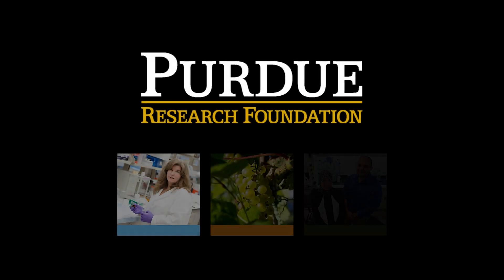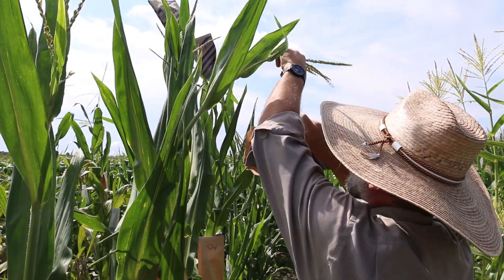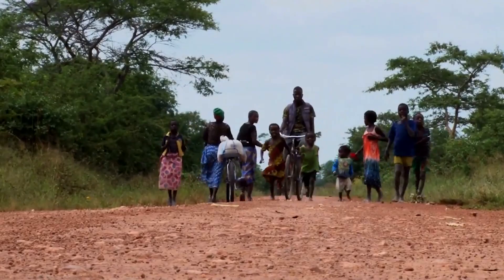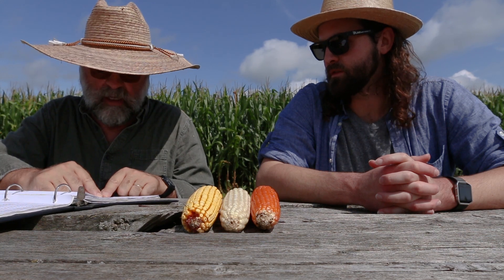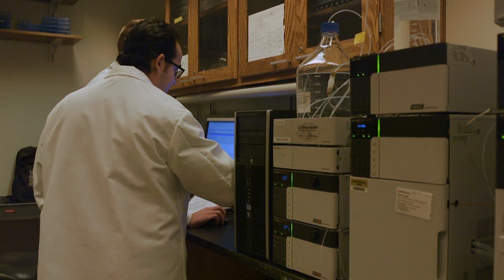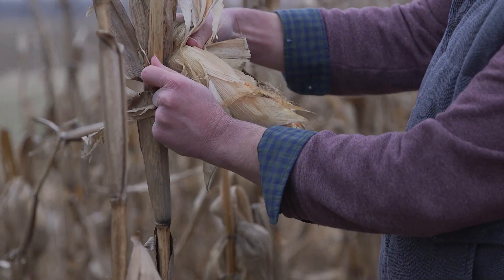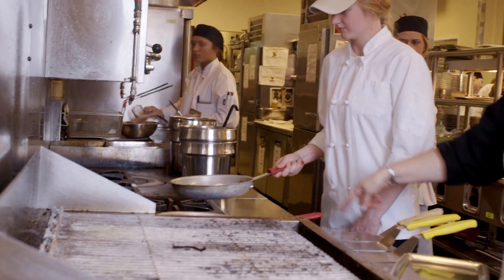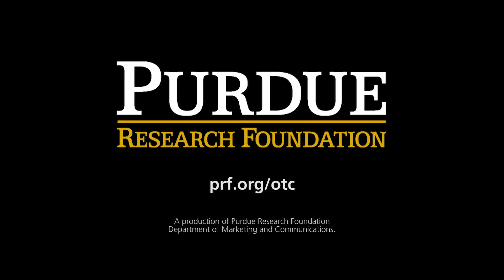More nutritious, better tasting, non-GMO ‘orange corn’ launches in US markets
Naturally bred corn has abundance of antioxidant carotenoids with ‘nutty, buttery flavor’

Torbert Rocheford, the Patterson Endowed Chair in Translational Genomics for Crop Improvement in the Purdue College of Agriculture’s Department of Agronomy, used a process known as biofortification to naturally increase the amount of antioxidant carotenoids in corn, making the corn more nutritious, and creating a deep orange color. The human body converts certain provitamin A carotenoids, such as beta-carotene, into vitamin A, an essential vitamin that promotes eye health and supports the immune system.